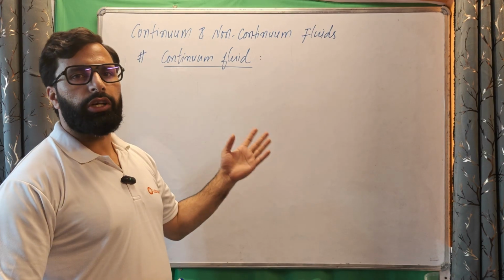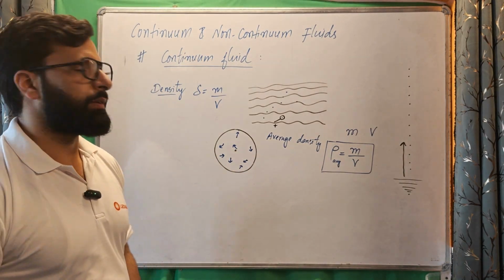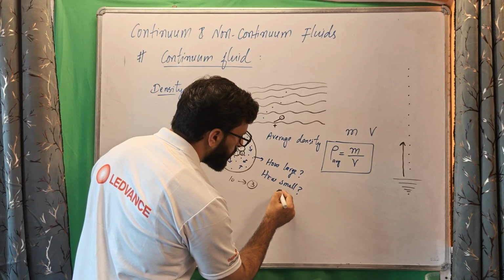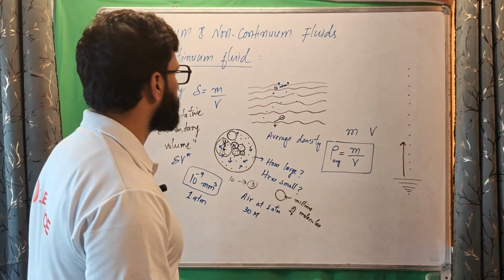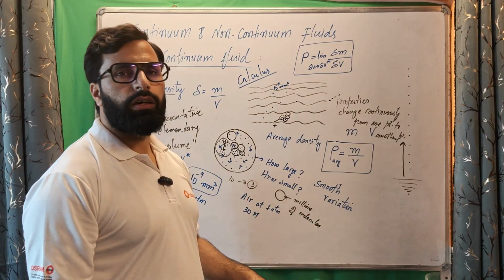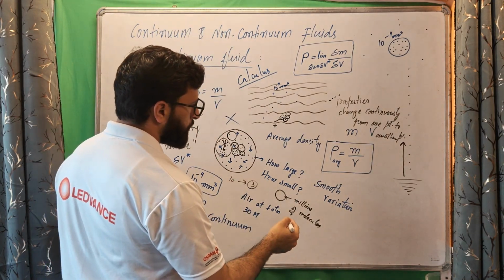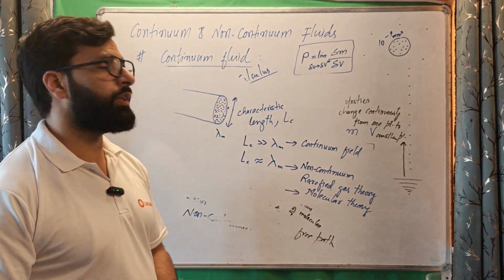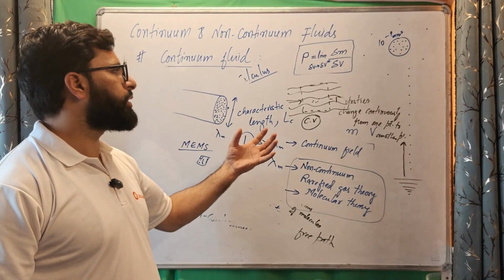Continuum vs Non-Continuum Fluids | Average Density vs. Local Density & ρ = ρ (x, y, z, t) defined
📘 Fluid Mechanics – Fundamental Concepts

In this lecture, you'll learn one of the most important assumptions in fluid mechanics—the Continuum Hypothesis. You'll understand why fluids are treated as continuous media, when this assumption breaks down, and how engineers decide whether to use Continuum Fluid Mechanics or Non-Continuum (Rarefied Gas) Mechanics.

We also explain the concepts of average density, point (local) density, and how the continuous variation of local density in space allows us to define properties at every point in a fluid.

📚 Topics Covered

✔ What is a Continuum?

✔ What is a Non-Continuum (Rarefied) Fluid?

✔ Continuum Hypothesis

✔ Why do we need the Continuum Assumption?

✔ Average Density vs Point (Local) Density

✔ Representative Elementary Volume (REV)

✔ Continuous Variation of Local Density in Space

✔ How Density Becomes a Continuous Function

✔ Continuum Fluid Mechanics

✔ Non-Continuum (Rarefied Gas) Mechanics

✔ Characteristic Length

✔ Knudsen Number (Kn)

✔ Criteria for Choosing Continuum or Non-Continuum Models

✔ Flow Regimes Based on Knudsen Number

Continuum Flow
Slip Flow
Transitional Flow
Free Molecular Flow
✔ Engineering Applications

Aerodynamics
Microfluidics
MEMS
Vacuum Systems
Aerospace Engineering
Spacecraft Re-entry
High-Altitude Flight
Semiconductor Manufacturing
Microchannels
Nanochannels

✔ Common misconceptions explained

✔ Exam-oriented concepts and interview questions

This lecture is ideal for:

Civil Engineering
Chemical Engineering
Aerospace Engineering
Marine Engineering
GATE
ESE/IES
SSC JE